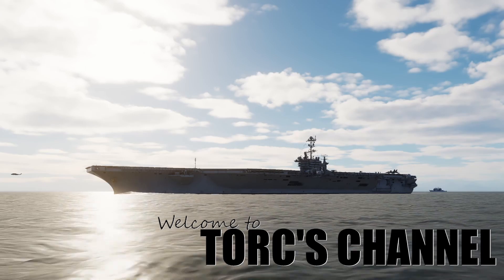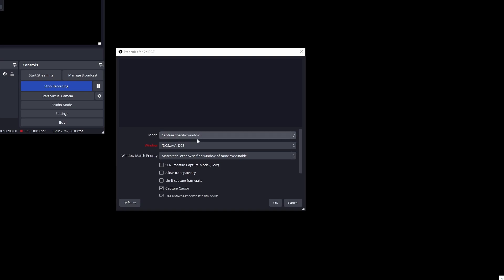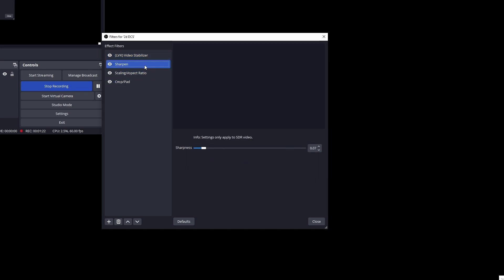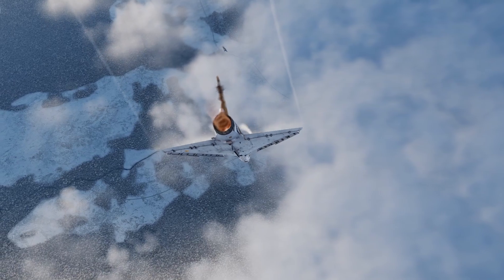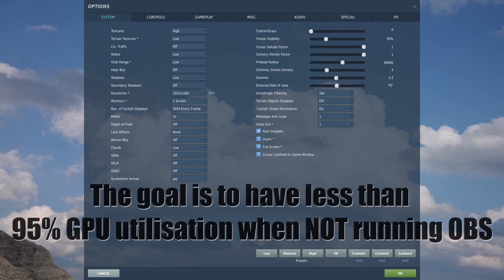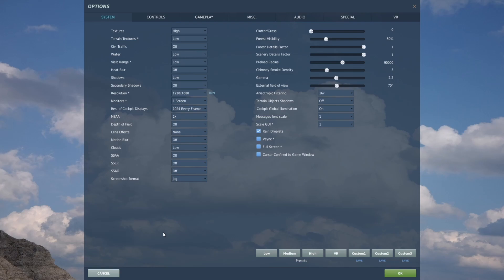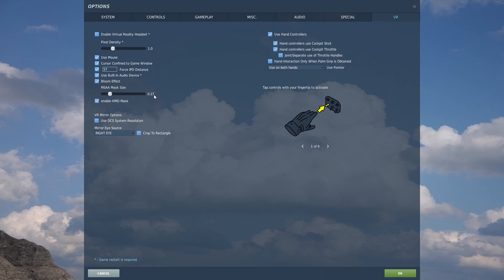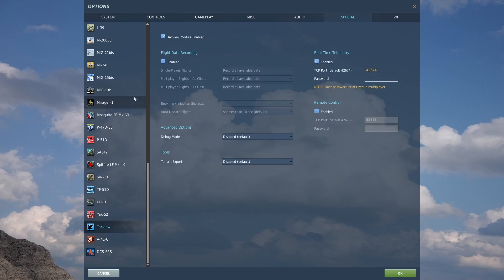How to record DCS OpenBeta 2.8.2 VR Gameplay with OBS (using Windows Mixed Reality)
A short (?) video about how I record DCS World gameplay with OBS